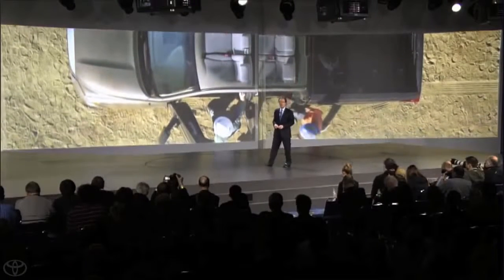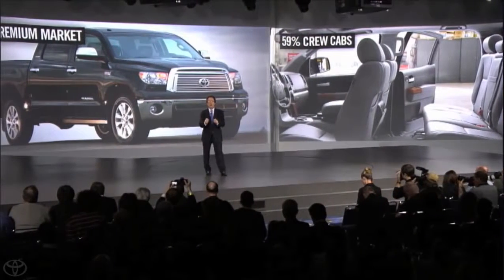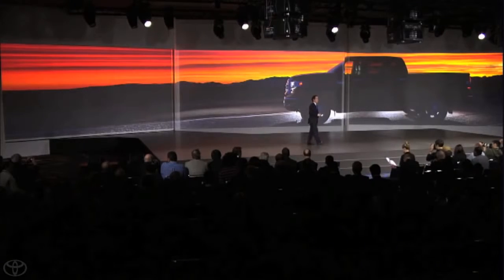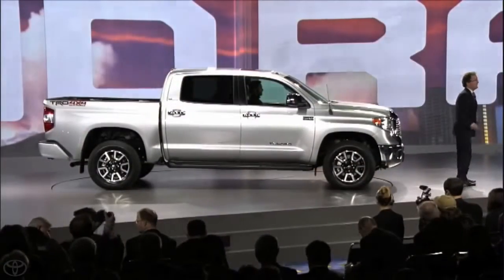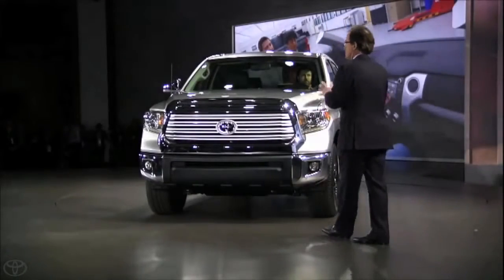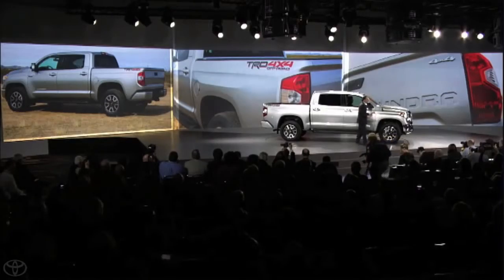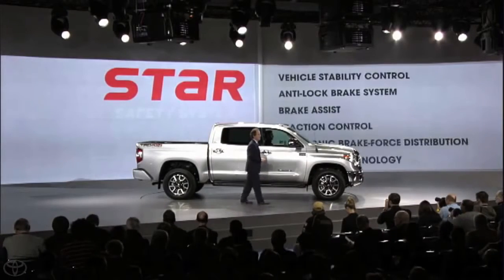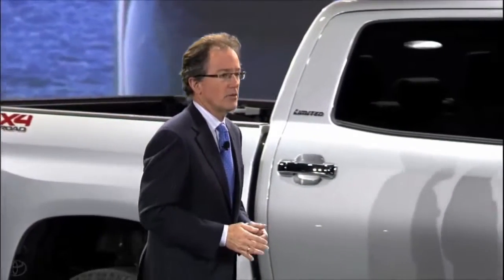2014 Toyota Tundra Reveal at Chicago Auto Show Toyota1